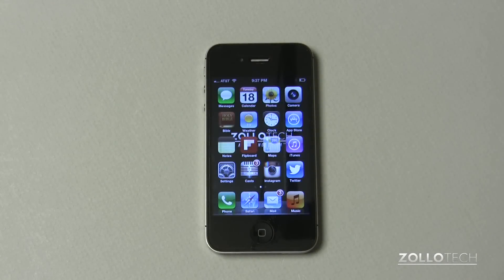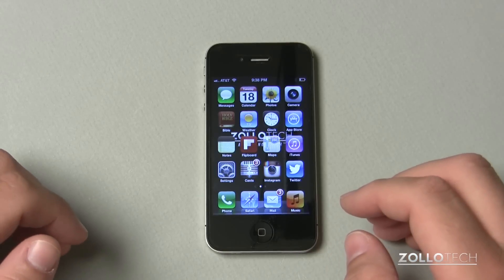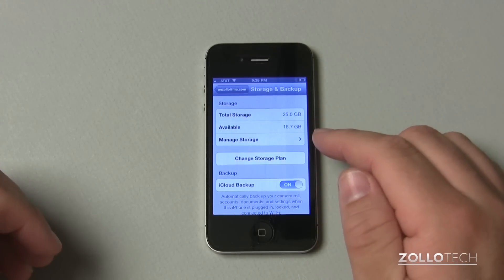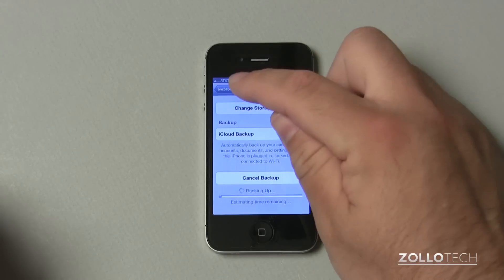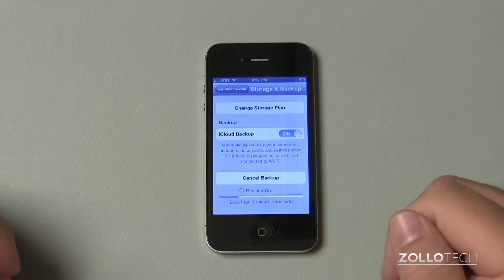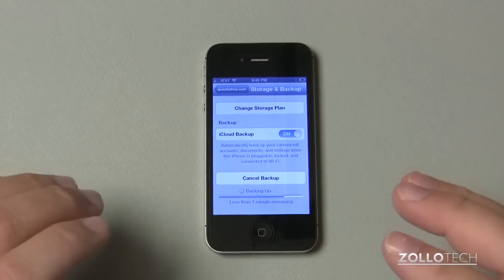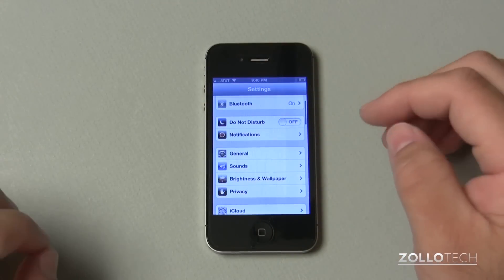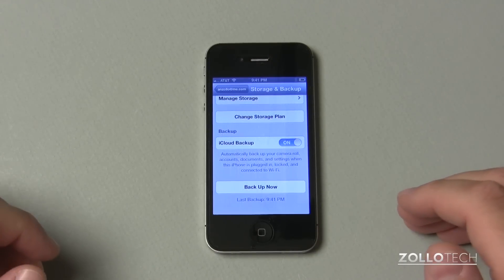How to Backup Your Old iPhone and Restore to iPhone 5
If you're upgrading to the iPhone 5 or even from a 3GS to an iPhone 4, this guide will help you back up your information and get it ready to restore on your new device.  I walk you through using iCloud backup and show you how it all works.  I also show you how to wipe your iPhone and get it ready to pass on to its new owner.